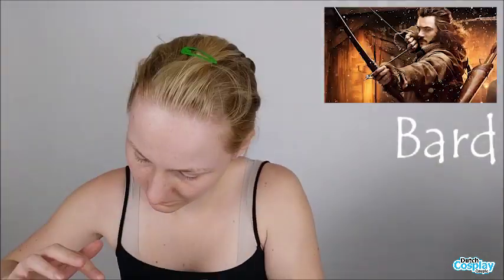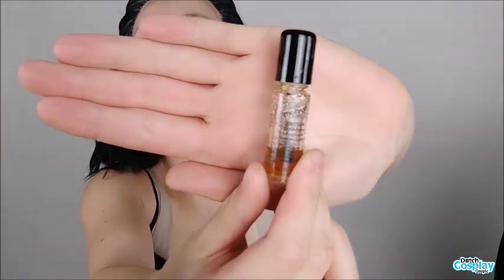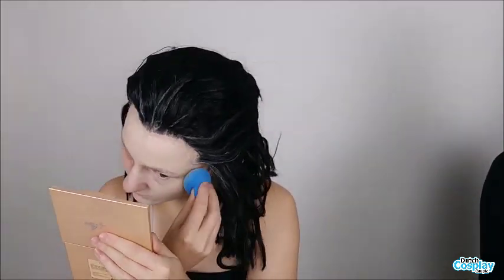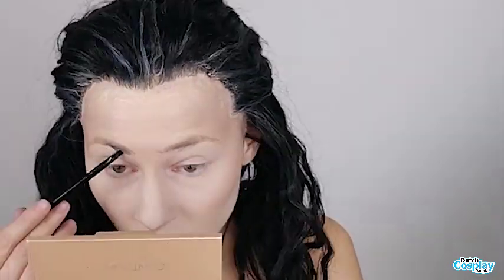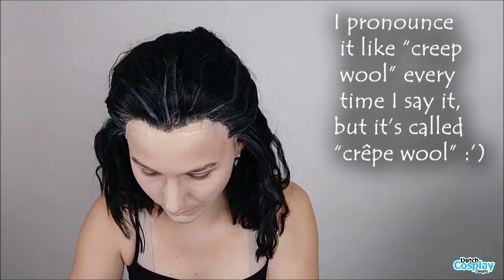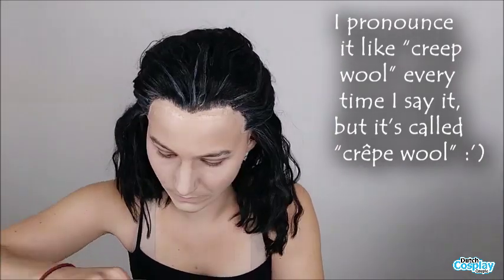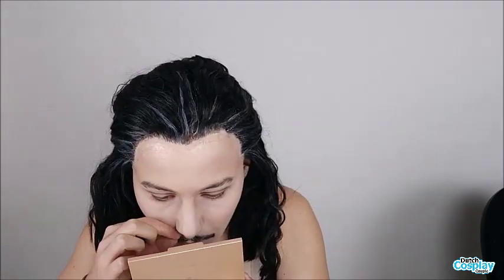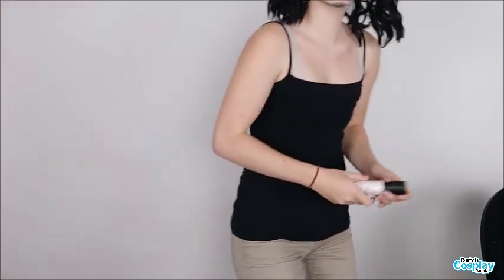Bard the Bowman Makeup Transformation | Evelina Cosplay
Bard the Bowman makeup transformation tutorial!
In this video I explain how I transform into Bard the Bowman from The Hobbit.
Footage of my costume at Elfia Haarzuilens 2018 shot by Kawin Wu Studio's!

I got some of the products in collaboration with Minque.